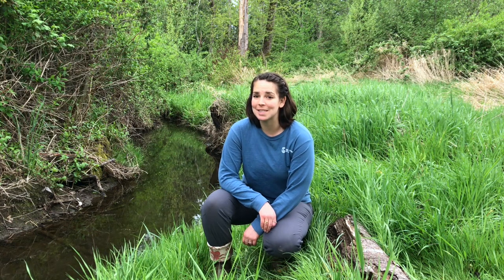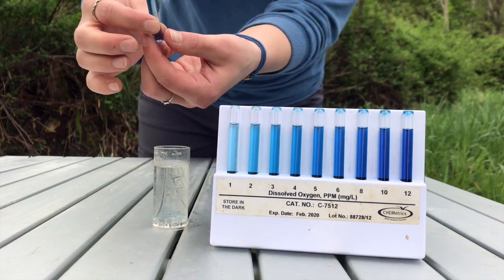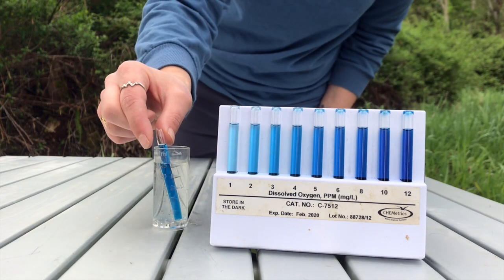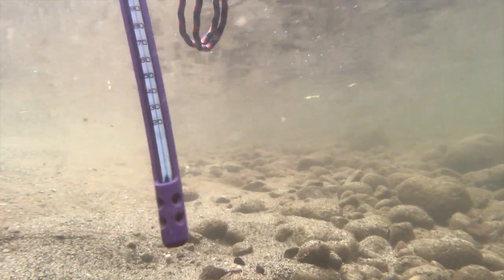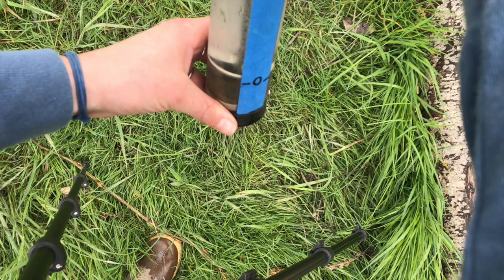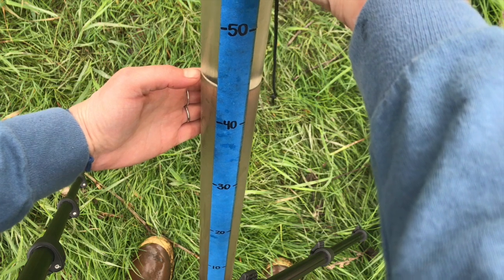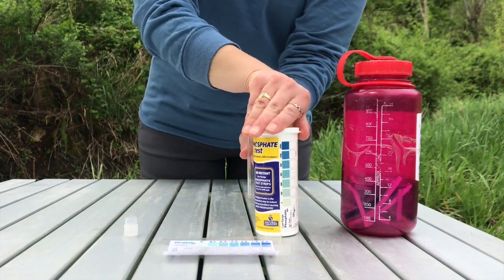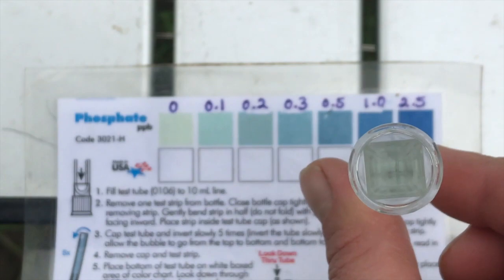Jones Creek Water Quality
Employ your power of observation and conduct a series of scientific tests to determine whether Jones Creek meets the Salmon Standard for Excellent Habitat! Follow the prompts within the video to record your observations and results.